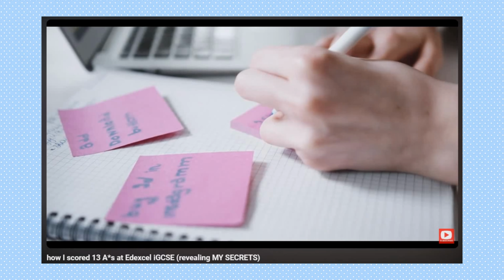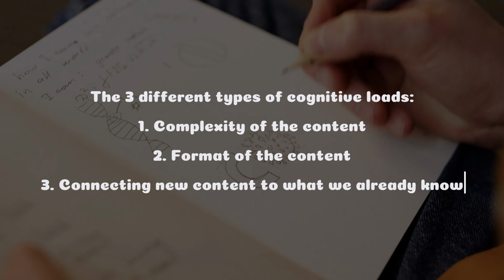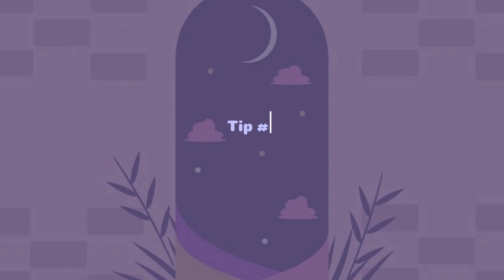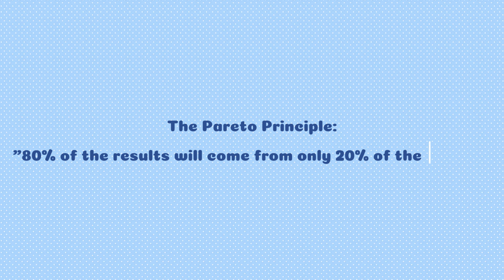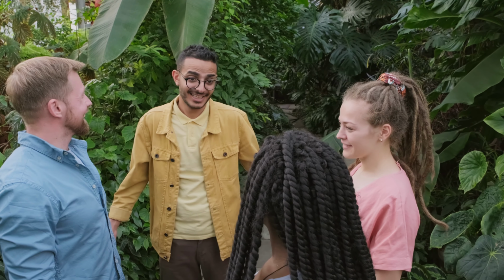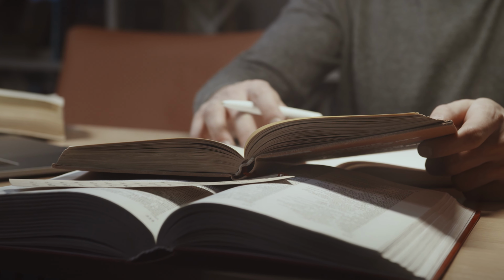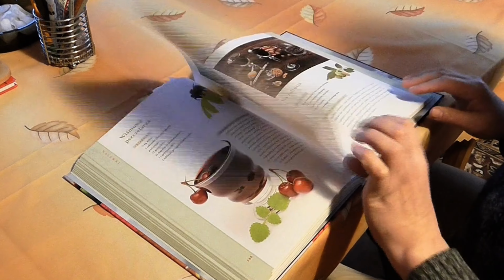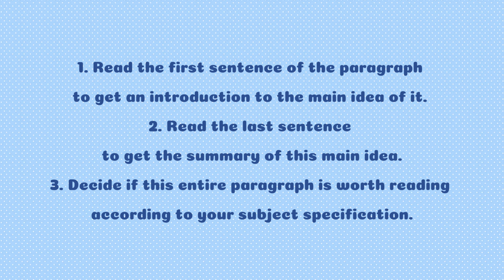how to STUDY FASTER??? 💯🕒🔥(the STUDY HACKS they don’t tell you!!!🤯🤫)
Hi Friends!💕
Welcome to another CollegeAdventure! In today’s video, I'm going to share with you my top 3 tips on how to study faster for your exams! Showing you how to cut down your study time by more than half, these tips will be the only ones you'll ever need to boost your productivity and manage your time better while studying so that STUDYING DOESN'T HAVE TO TAKE FOREVER! 🤯🏆💪🏻💯

📎Link to the LinkedIn Article about Cognitive Load Theory shown in the video:

If you enjoyed this video, please LIKE it 👍🏻, SUBSCRIBE to my channel 🔴, CLICK the BELL ICON 🔔and SET IT TO ALL so that you don’t miss any of my future videos!

🕒 Timestamps
00:00 Intro
01:23 Tip 1 - Use the Cognitive Load Theory When Making Notes.
03:25 Tip 2 - Follow the Pareto Principle (aka the 80/20 Rule)
05:38 Tip 3 - Practice Active Recall
08:00 Outro

🌸 A LITTLE HEARTFELT MESSAGE FOR YOU
Thank you for all your support. Our family is small right now, but I guarantee you that when it grows, I will still remember the ones who supported me since the very beginning and made all of this possible!

Started in 2023, CollegeAdventures is a channel dedicated to helping students all around the world with the mission of introducing new, unique and engaging videos about study tips, productivity, and university and college life.

See you in my next CollegeAdventure, Friends! 💕